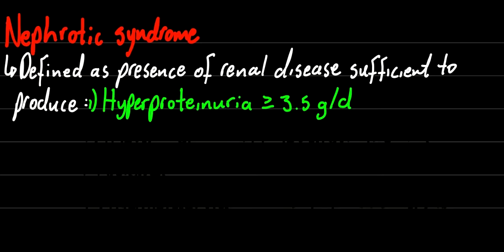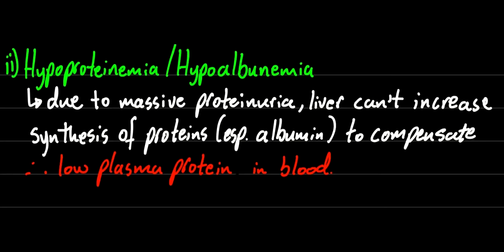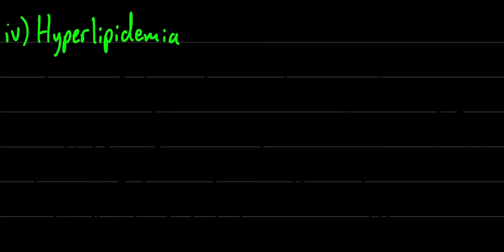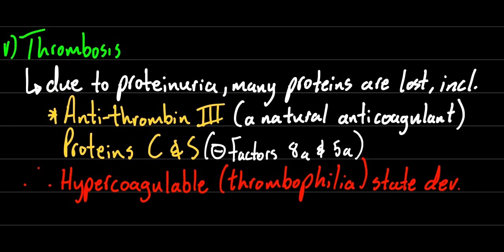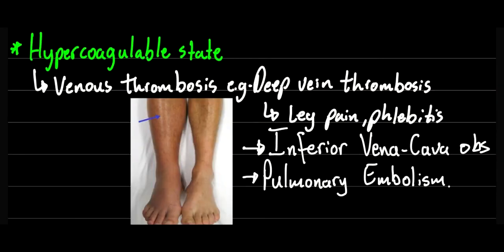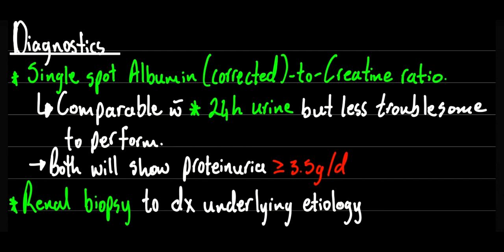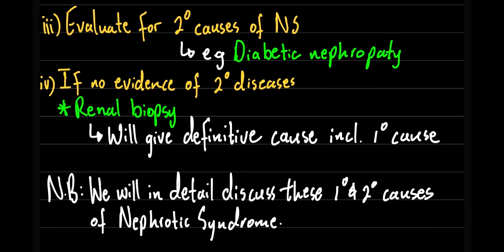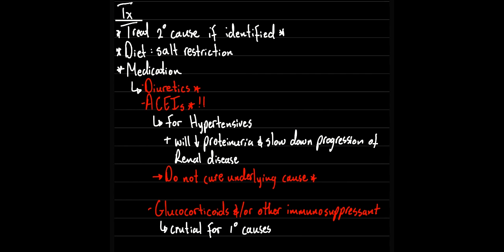Nephrotic Syndrome revision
Basic understanding of nephrotic syndrome, it's presentation, diagnoses and management. Made for everyone to understand